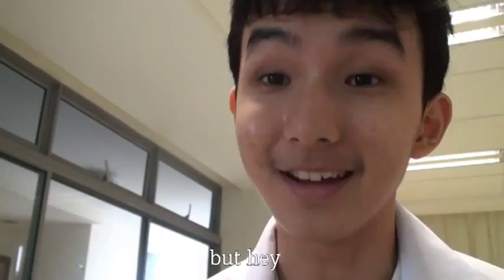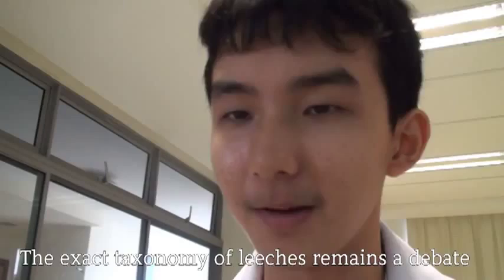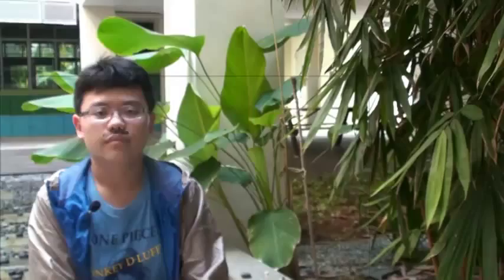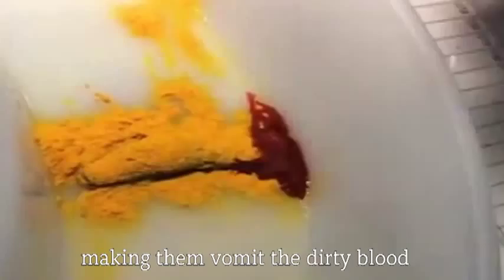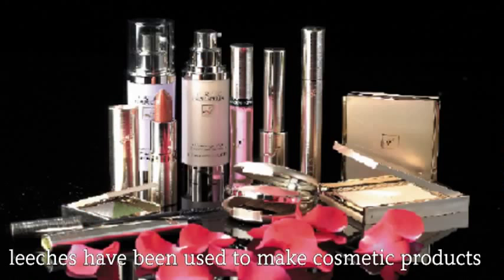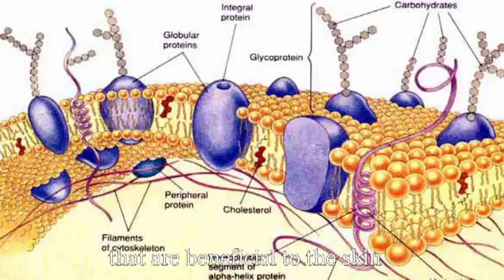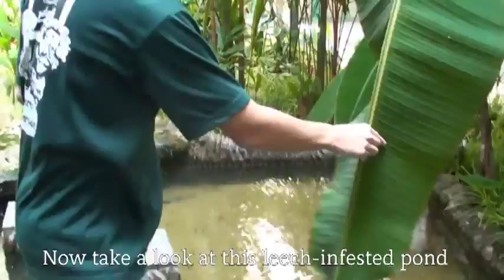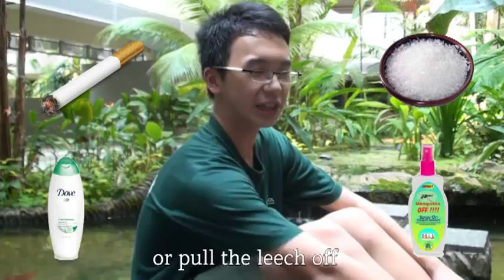Leech Documentary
Funny leecherous documentary about the medical leech i did with my friends as a school biology project. Be Warned! Laughter and brain overload awaits! XD